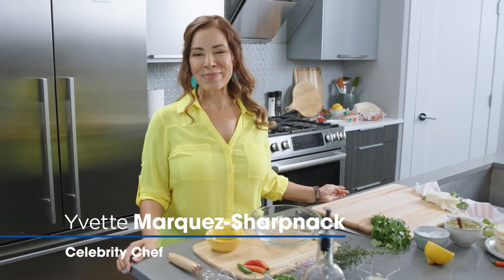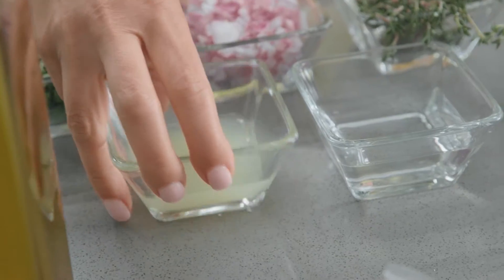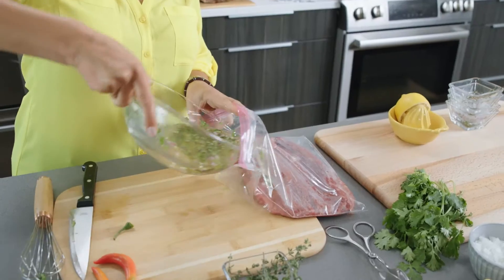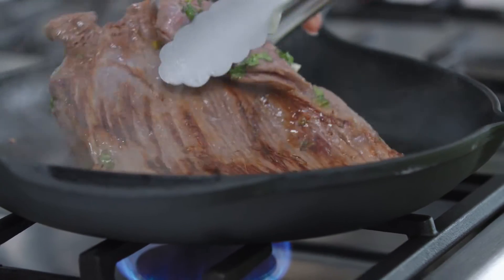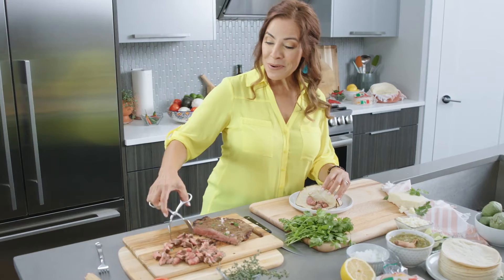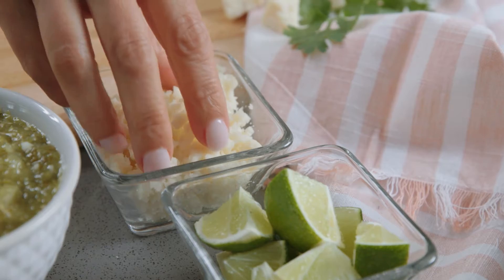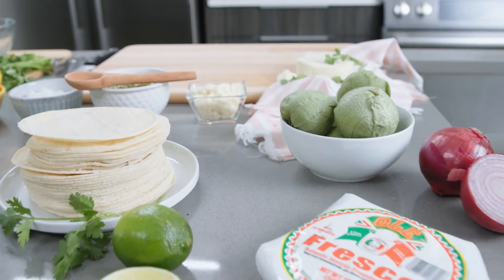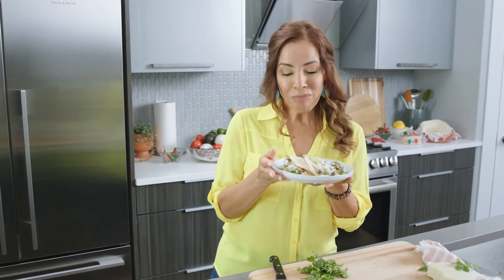Fresh Success: Olé Mexican Foods | Carne Asada Tacos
Learn how to make delicious Carne Asada Tacos with Muy Bueno Cookbook’s Yvette Marquez!